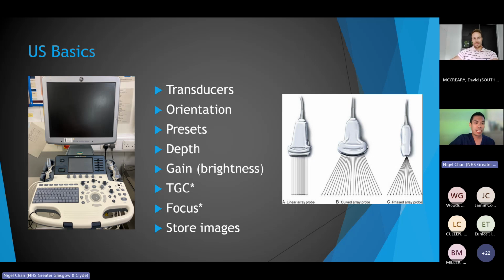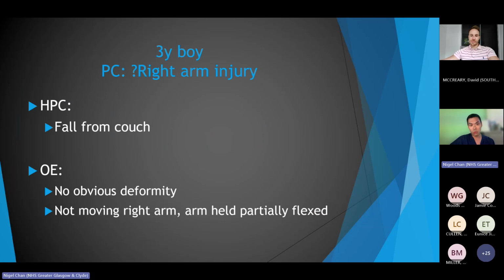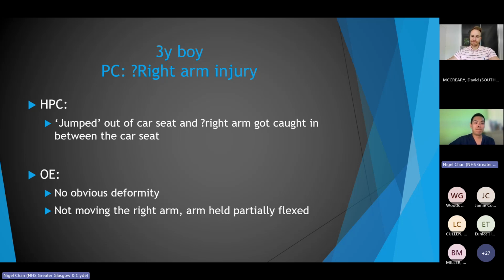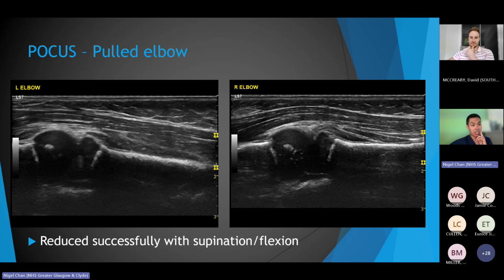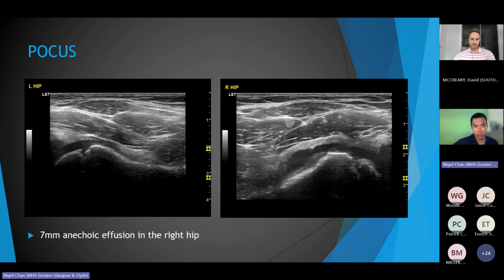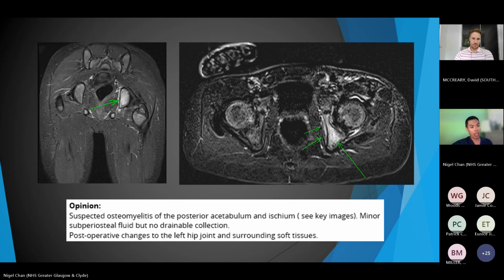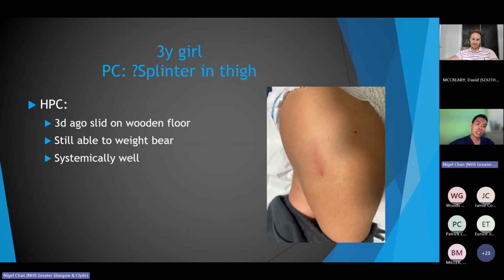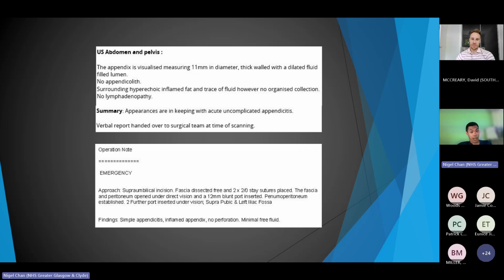POCUS in the PED: A Beginner's Guide - PEM POCUS UK May 2025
** Unfortunately the cineloops are not playing properly in this recording, this must have happened during uploading - apologies, PEM POCUS UK **